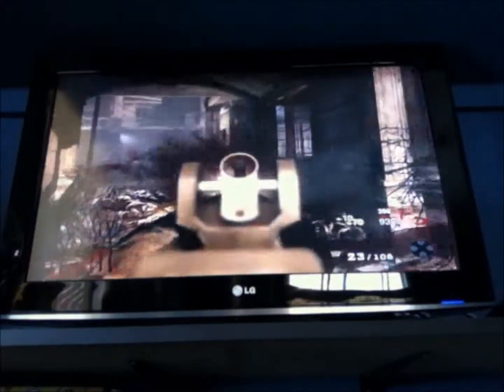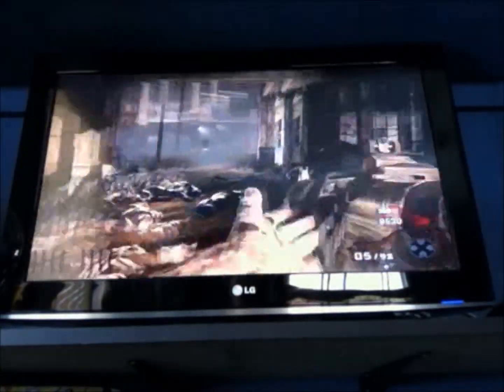Call Of Duty Black Ops Zombies VERRUCKT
This is a video of Call of duty black ops zombies were im showing how to get out of the map on verruckt